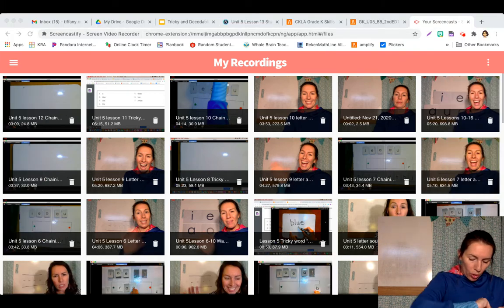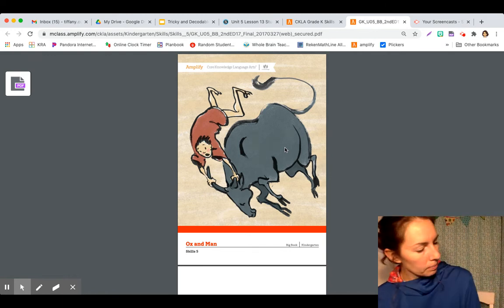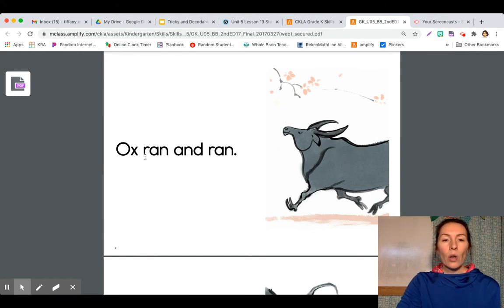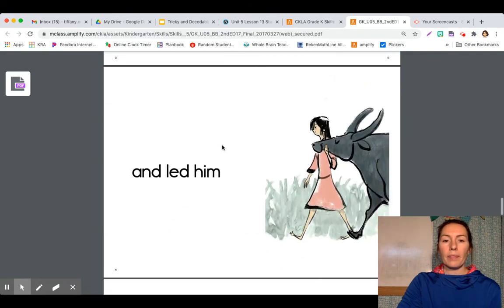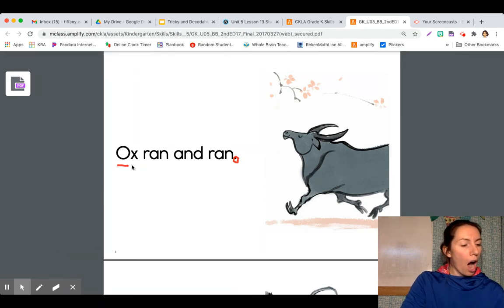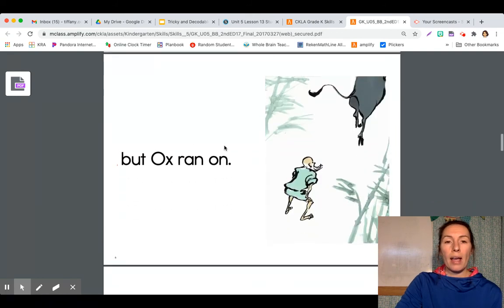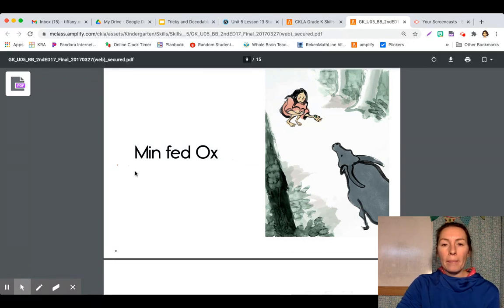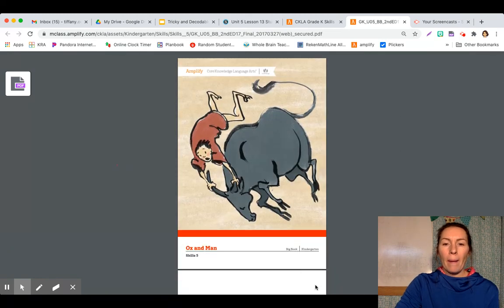Unit 5 lesson 13 Ox and Man